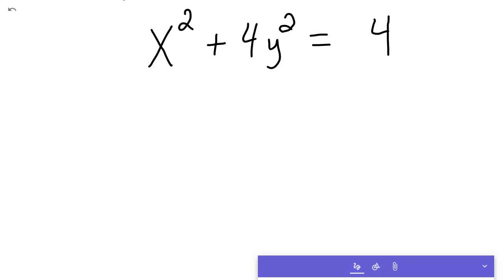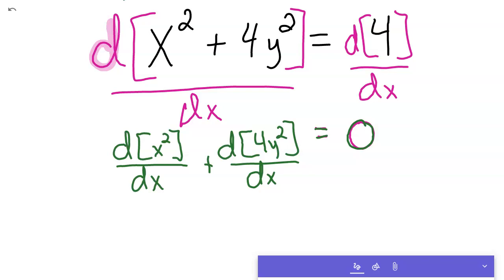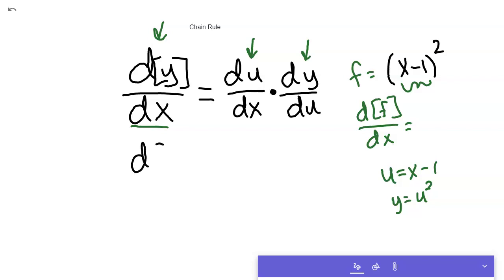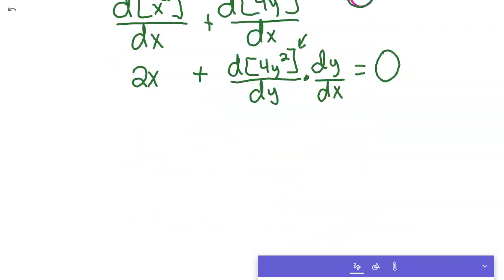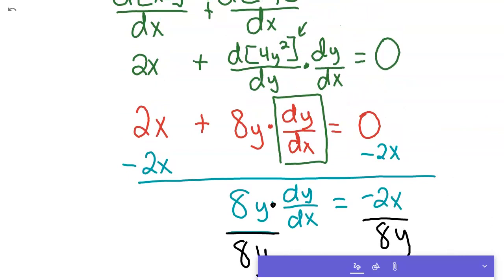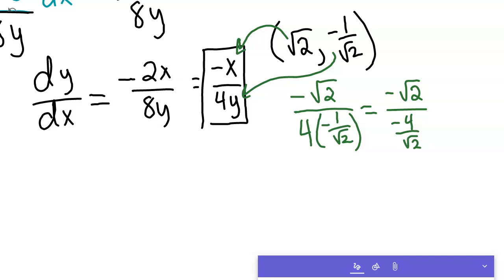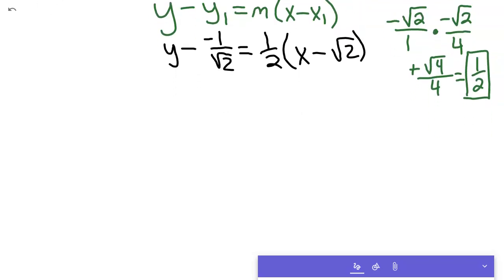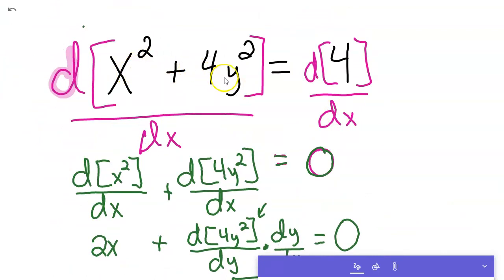Implicit Differentiation of an Ellipse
The implicit differentiation of an ellipse with a tangent line that consists of irrational points.